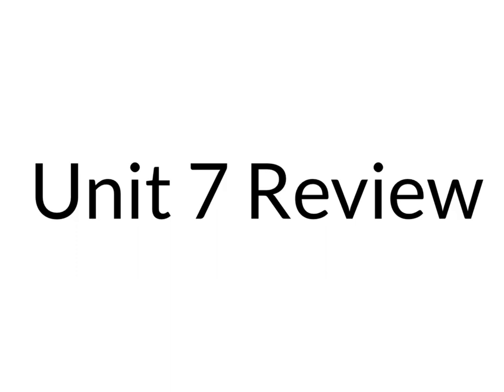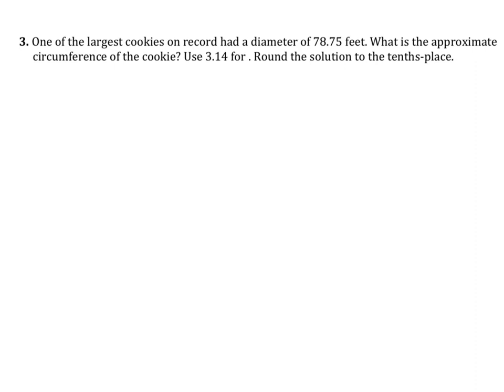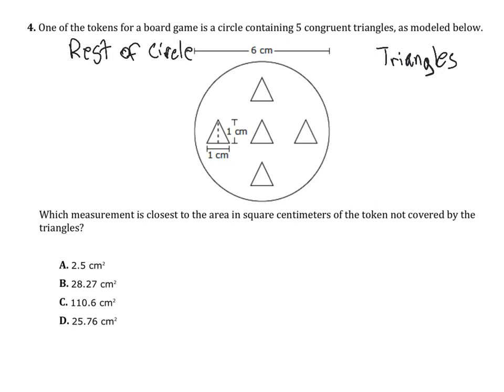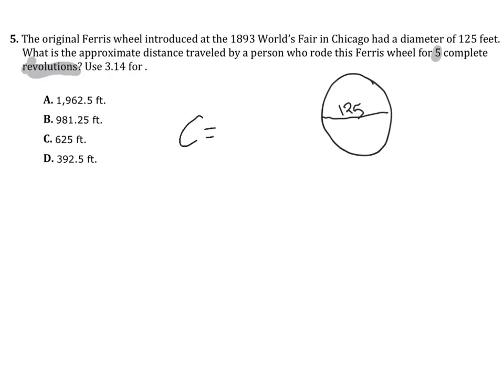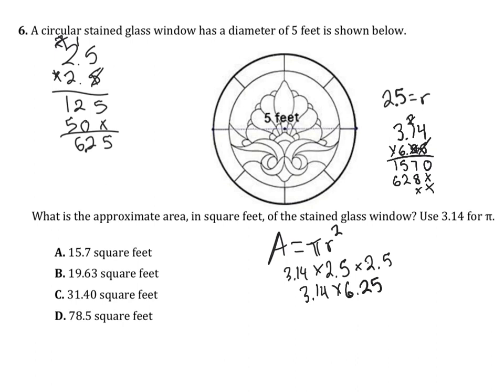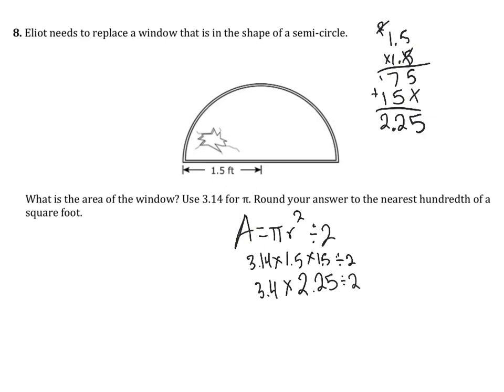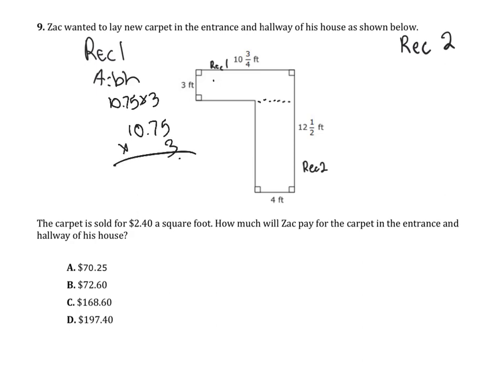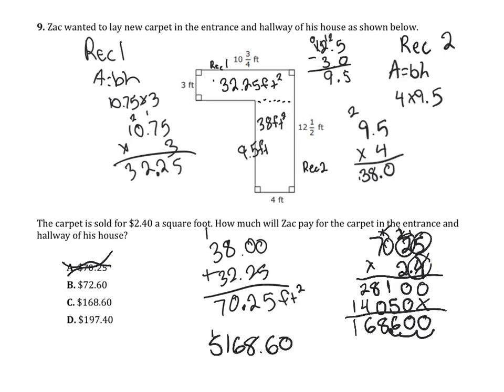Unit 7 Review